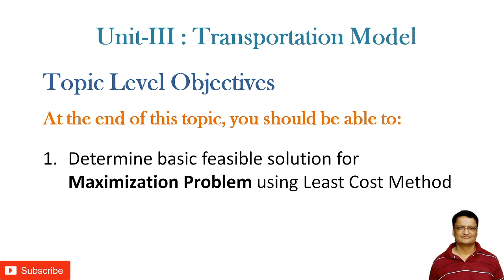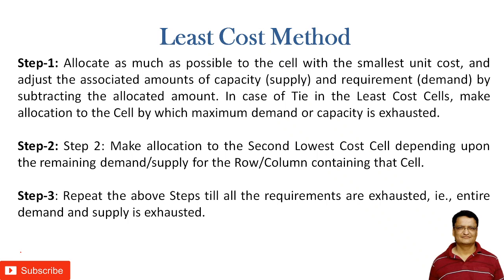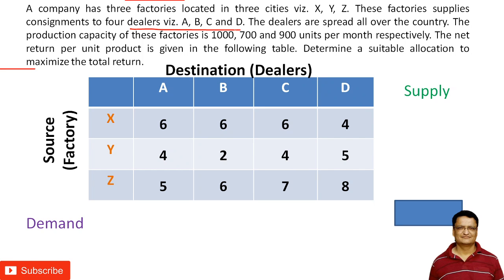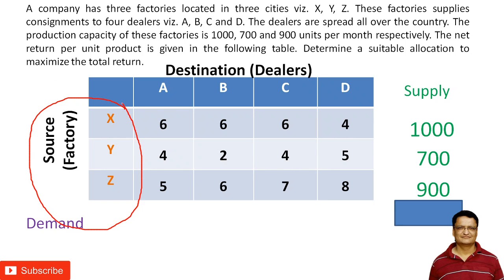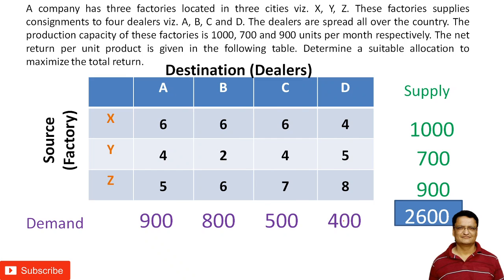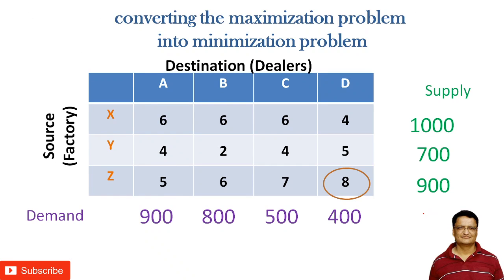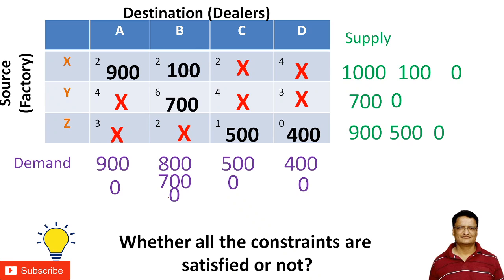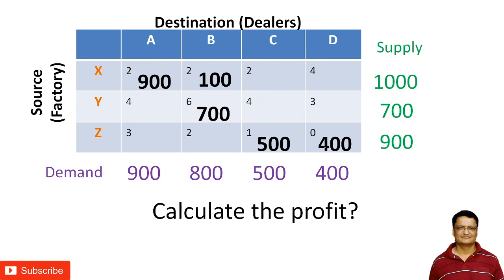Maximization Transportation Problem | Least Cost Method | Solution PDF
Download PDF containing solution to the same problem which is explained in the video from link
50 + Videos
35 + Lessons
40 + Solved Problems
⌚ Video Timeline ⌚
0:00 - Introduction
This video 🎥 covers
maximization transportation problem
transportation problem for maximum profit
how to solve maximization transportation problem
how to solve transportation problem using least cost method